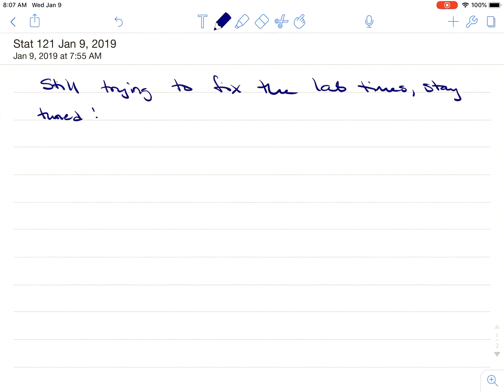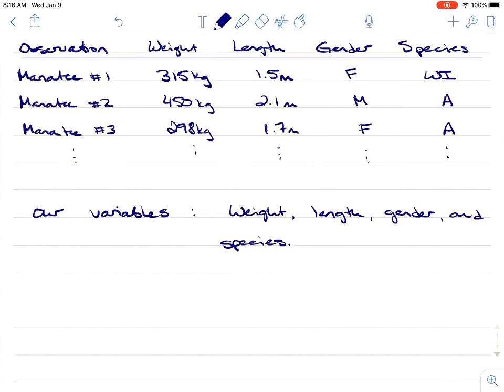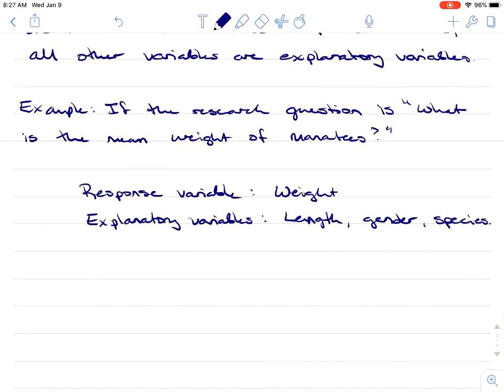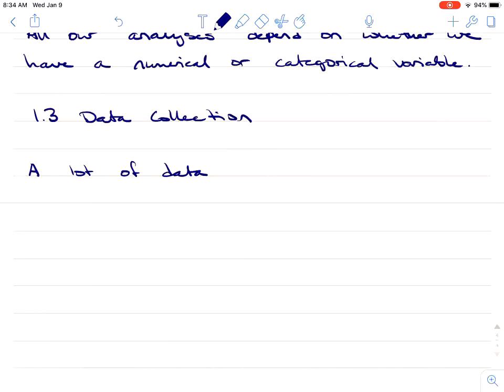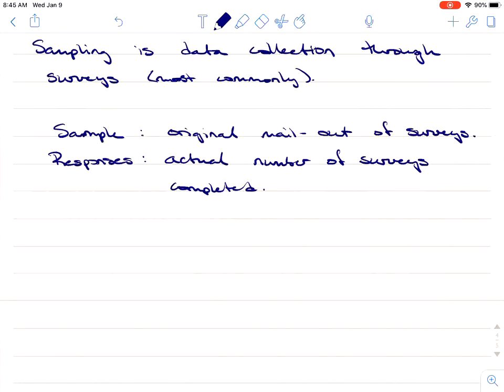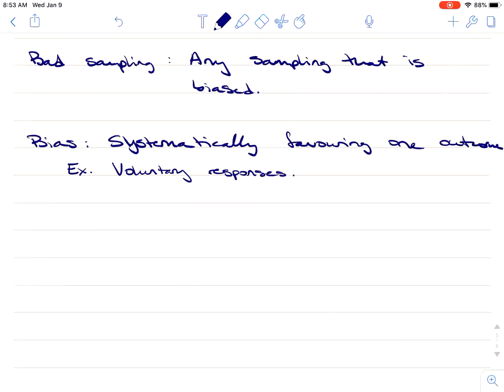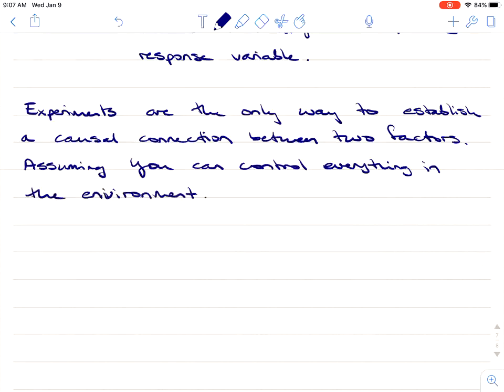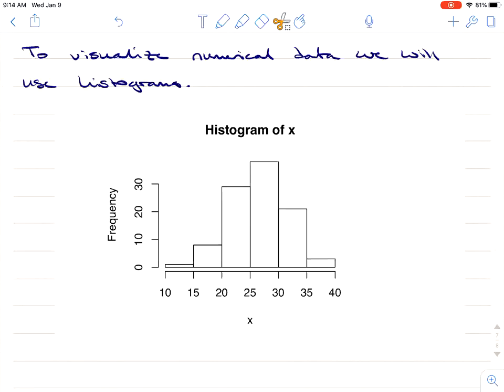Stat 121 Jan 9 2019